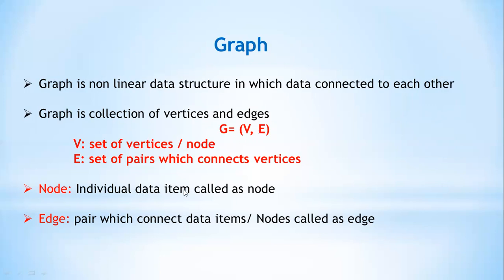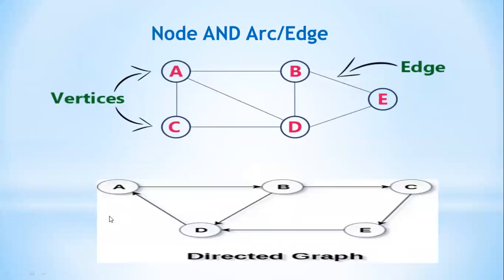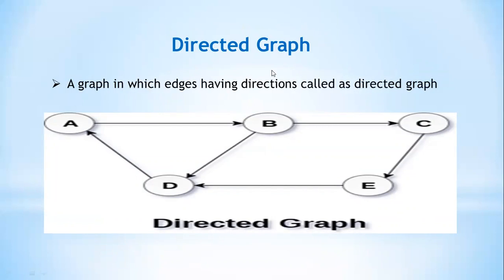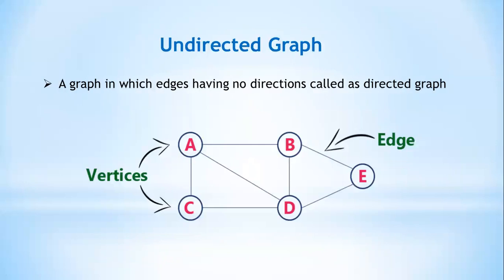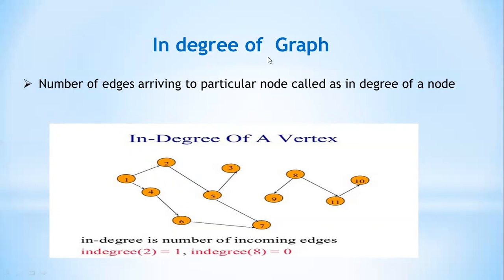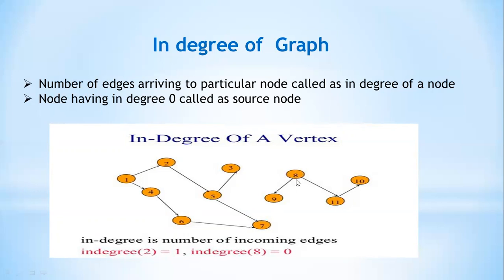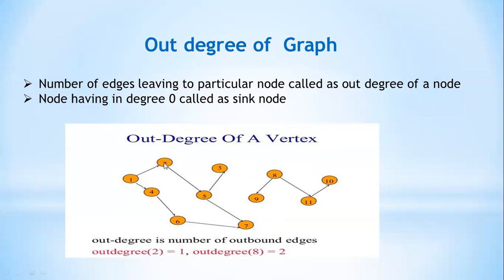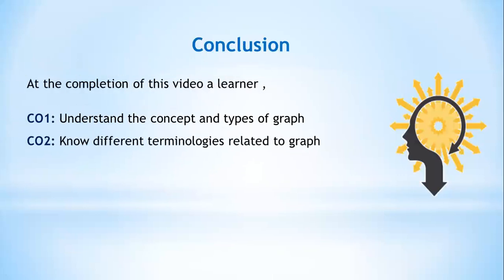Graph and its Terminology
Understand the concept and types of graph
Know different terminologies related to graph